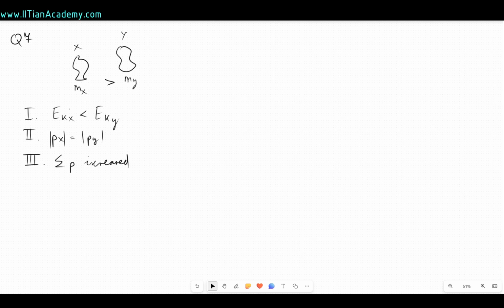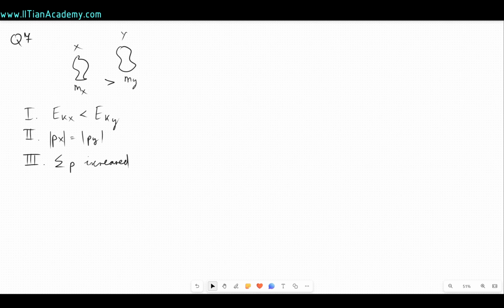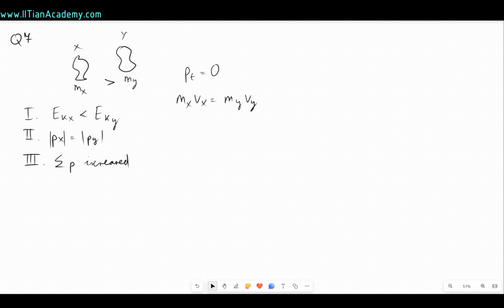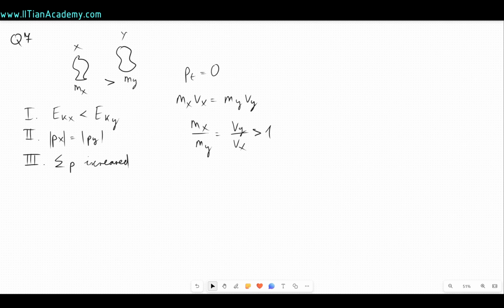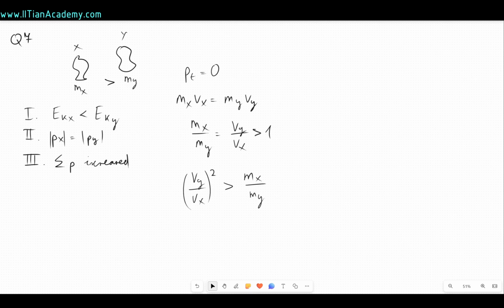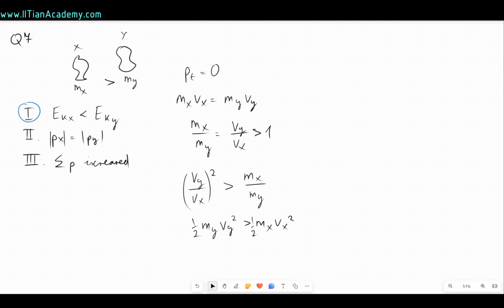IB DP Physics HL – 2024 May TZ2 Paper 1 Q7